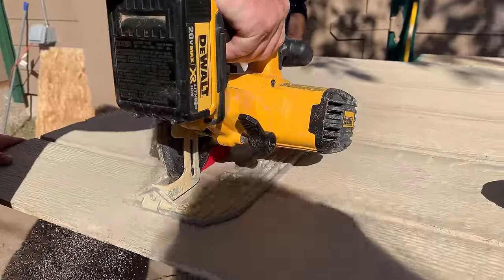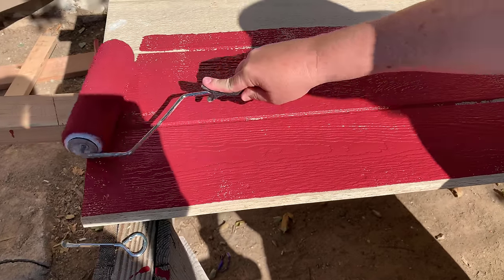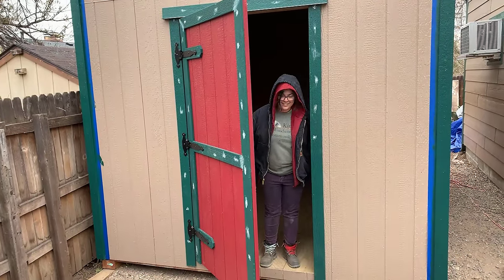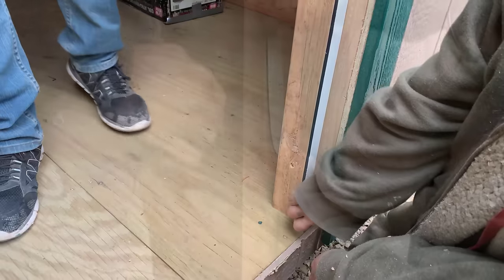105 - Shed Build part 5 Final - Shingles, door and finish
At checkout for 1/2 price

105 - Part 5 - Final - SHED Build Series – Shingles, Door and finish
Includes complete materials list and cut list, with all angles and math done for you! Plus these designs maximize material use, giving you the most amount of shed for the least amount of money.

This is a complete video series detailing exactly how to build a shed from beginning to end. It is presented so that even someone with little to no experience can tackle this project. The instruction teaches the IBC (International Building Code) rules that almost every jurisdiction in the United States follows, so you will be prepared if you need a permit. But in many cases a permit isn’t required for a shed under a certain size.

This project takes only basic tools to accomplish. If you have a circular saw, a drill, a level & a hammer, along with some basic hand tools, you can do this.

There are things that will make it quicker of course, such as a nailgun & compressor. But you can decide what level of tools are needed.

I’ve broken the video into digestible parts. This makes it easier to refer back to a specific section. Or, if you only happen to need instruction in one area, this will save you time, since you can just watch what you need.

Things we used for  this project:
Tools:
Dewalt 9ft Pocket Tape Measure
Empire Rafter Square
Dewalt Circular Saw, Tool Only
Bostitch Pneumatic Framing Nailer
Husky Air Compressor
Recoil Compressor Air Hose
Blue Chalk Wheel
Tin Snips
78" Level
Eastwing 3lb Sledgehammer
Porter-Cable Router
Flush Trim Router Bit Set
3-1/2 in. Full-Size Palm Nailer
Dewalt Power Tool Combo Kit with 2 Batteries and Charger
Dewalt Reciprocating Saw (Tool Only)
SUIZAN Japanese Pull Saw Hand Saw 9.5 Inch
Irwin Countersink Drill Bits

Materials:
5/16-Inch by 4-Inch Screw
Construction Line
#14 X 6" Heavy Duty Screws

If you Need a Roof (any roof) and you are in Colorado, email my friend Adam!

Link to the KFW Community Woodworking group. Share pictures of your work & get help if needed. Woodworkers helping other woodworkers. Share advice, get project ideas. Free tips. Insider information.

We love teaching the world to do woodworking.